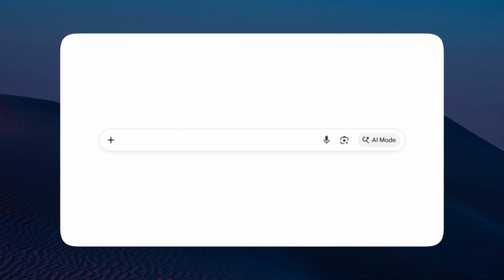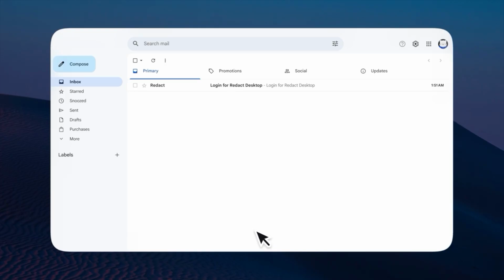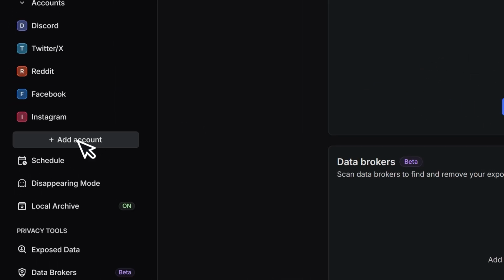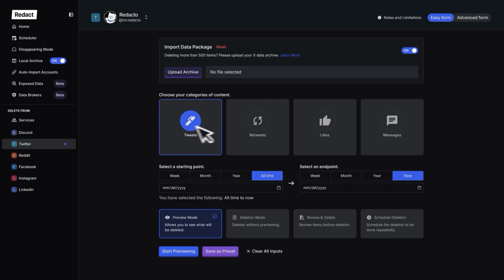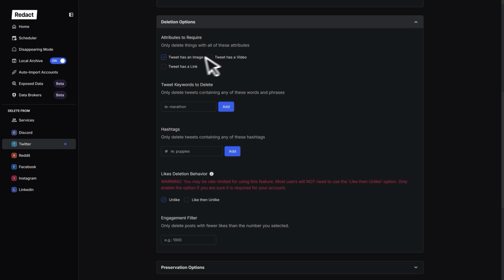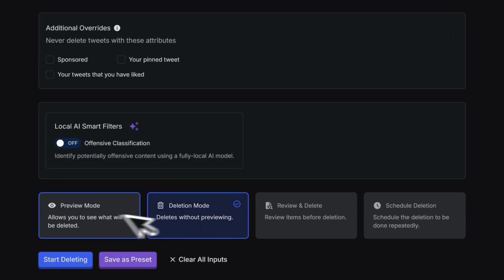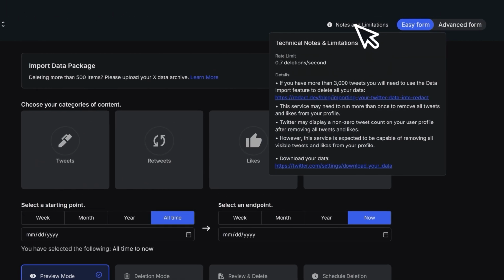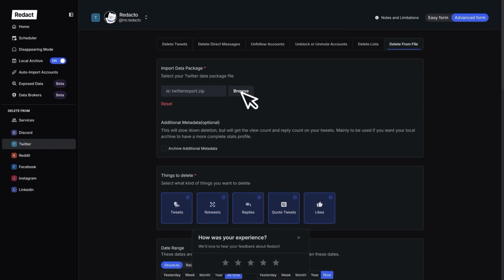How to Delete All Your Tweets at Once (2026) - Twitter/X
Step-by-step tutorial showing how to delete all your tweets at once using Redact. Works on PC, Mac, Linux, iOS, and Android. No 3,200 tweet limit - delete your entire Twitter/X history in minutes.

Unlike web-based tweet deleters, Redact runs on your device so your login credentials never touch a third-party server.

What this covers:
- Mass delete tweets, replies, likes, DMs, and retweets
- Filter by date, keyword, or hashtag
- Preview everything before deleting
- Archive your tweets locally before you commit
- Bulk delete tweets in any quantity with no limits

⏱️ Timestamps:
0:00 – Intro
0:04 – Download and install Redact
0:25 – Connect your X/Twitter account
0:50 – Select what you want to delete and set up filters (date, keywords, hashtags)
1:21 – Preview mode - see what will be deleted
1:30 – Start bulk deletion
1:36 – Further infortmation about the deletion process

📌 Why Redact?
Redact is a free desktop app for bulk tweet deletion. Your credentials stay on your device and nothing goes through a third-party server. It works with your full tweet history (not just the most recent 3,200), and you can preview and archive before deleting anything. Also works for Reddit, Facebook, Discord, Instagram, and more.